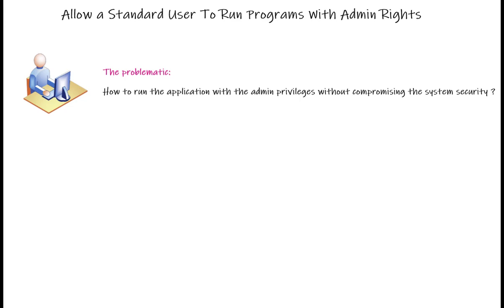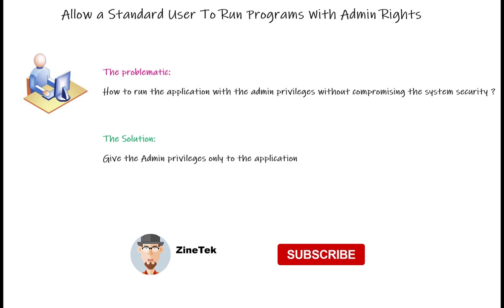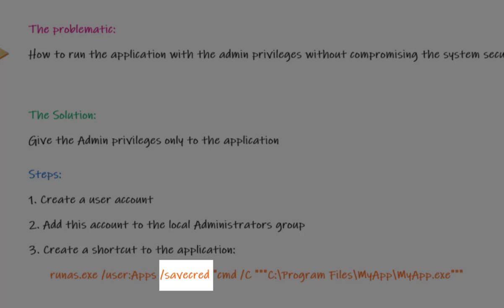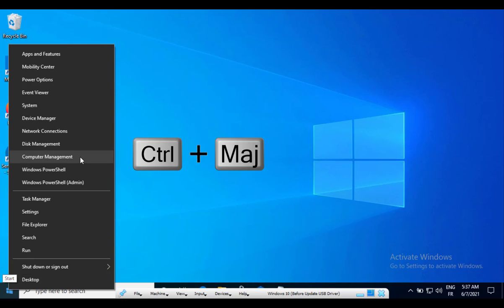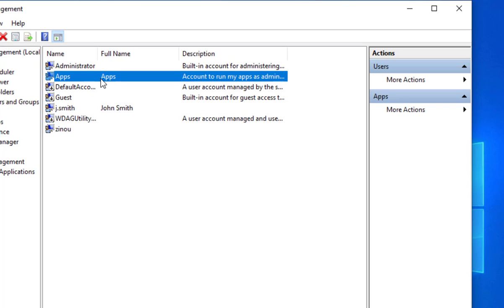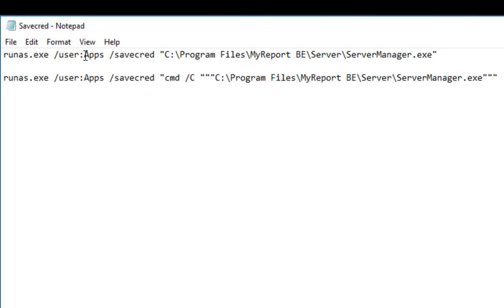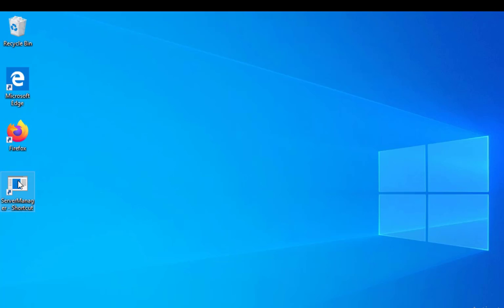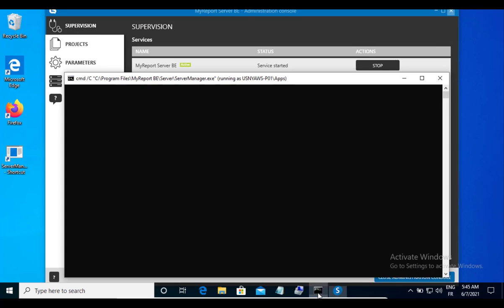Allow Standard Users to Run Apps with Admin Rights (No Password)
In today's video, I will show you how to allow a standard user with no administrator privileges to run a program or application that needs administrator privileges without needing to enter the password every time.

Here is the command:
*runas.exe /user:Local_HostName\Local_admin_Account /savecred "cmd /C """C:\MyApplication_Path\MyApplication.exe"""*

Found this video helpful? Awesome! Support future content by buying me a coffee — it keeps me energized and allows me to create more of what you love!

*Menu*
00:00 The problematic
01:20 The solution
03:19 Demo